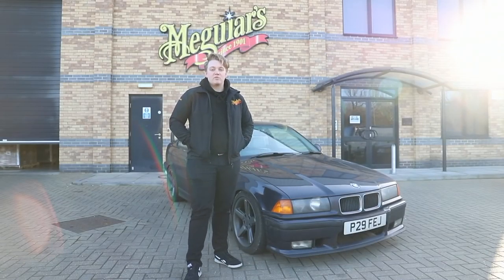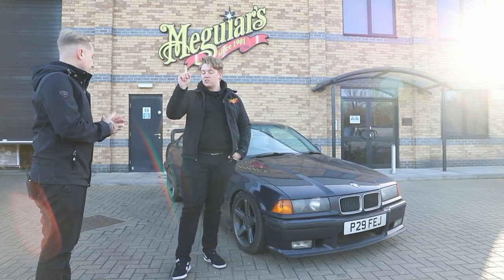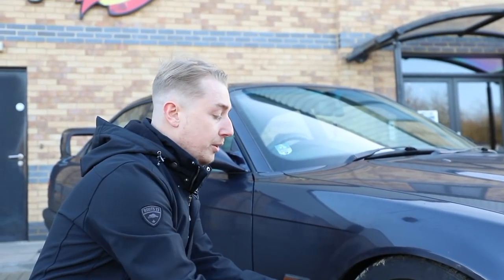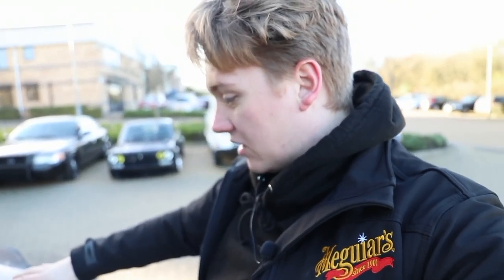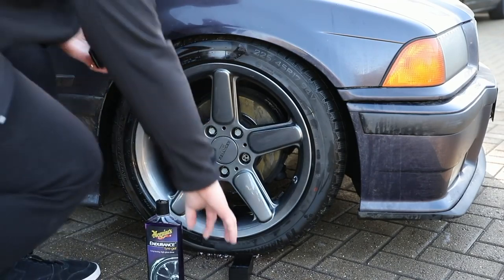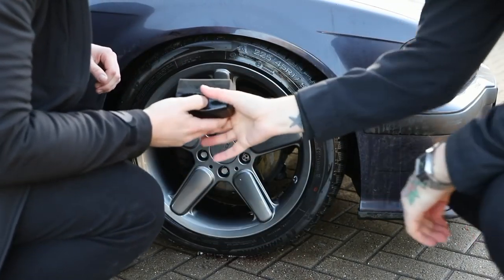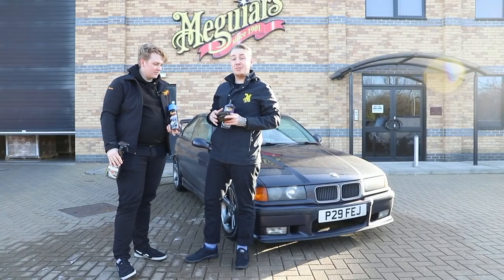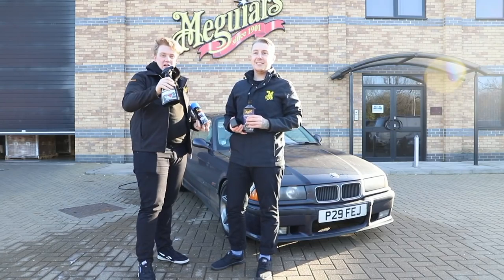Cleaning Wheels with Meguiar’s All Wheel Cleaner - Meguiar’s Detailing 101 – UK Edition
Patrick does videography and photography for Meguiar’s UK and has been with them over 5 months now and has NO IDEA how to take care of his car. Many people like Patrick can sometimes get lost in the sea of car care products.

What do I wash my car with? How can I keep it clean after I've washed it? It's the simple things that we want to help and educate you on. These videos are meant to try to share with you the simplest forms of car care, whether you're a non-car guy, a car enthusiast, or someone that just wants to further their knowledge about detailing or the Meguiar's product range.

In this episode of Detailing 101 – UK Edition Patrick and Dale take Patrick’s BMW E36 through some tips and suggestions for proper wheel and tire care. With these suggestions you can get your wheels and tires clean to get the best results with Meguiar’s Ultimate Wheel Cleaner that’s safe on all wheels. Then, they offer suggestions for applying tire shine with Endurance so you get a great lasting shine without sling.

Products Featured:

Meguiar’s Ultimate All Wheel Cleaner – G180124
Meguiar’s Supreme Shine Microfiber Towels – X2020
Meguiar’s Endurance Tire Gel – G7516